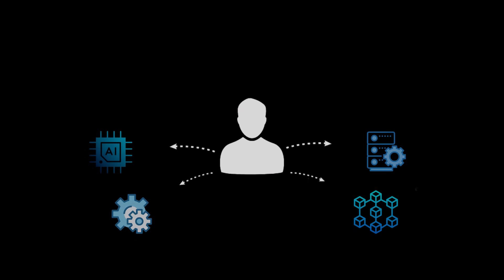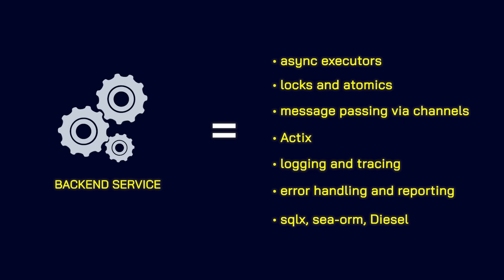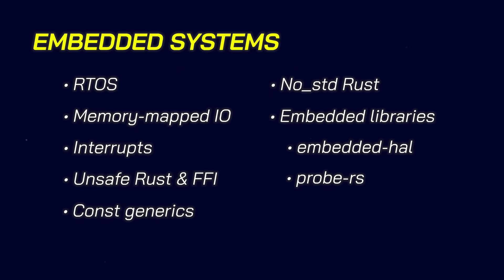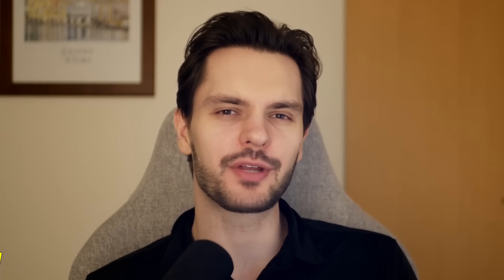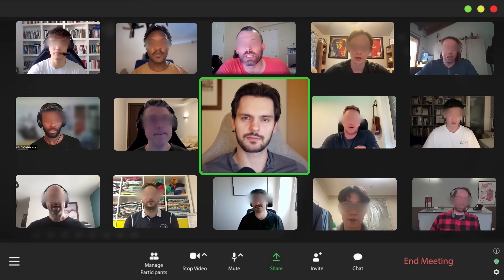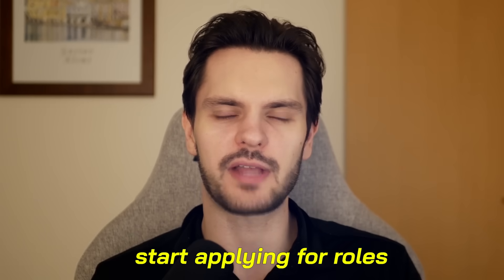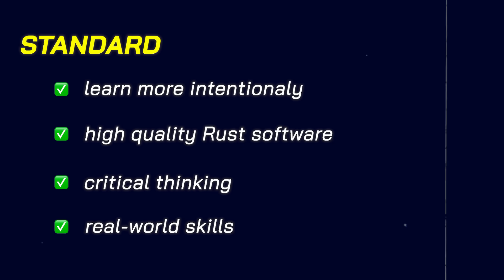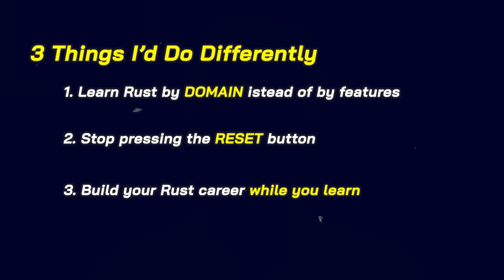How I’d learn Rust (If I could start over)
Here are 3 things I would do completely differently if I started learning Rust from scratch again today.